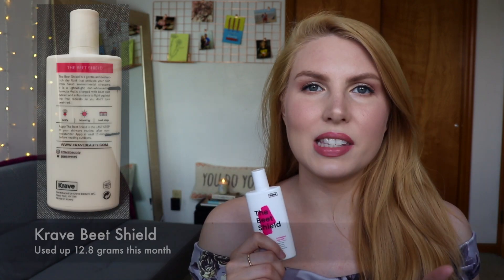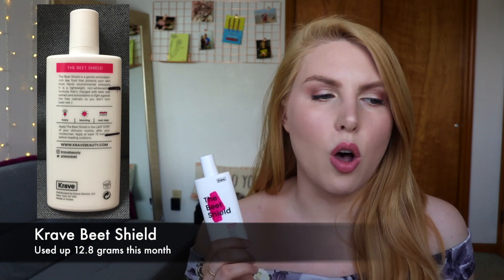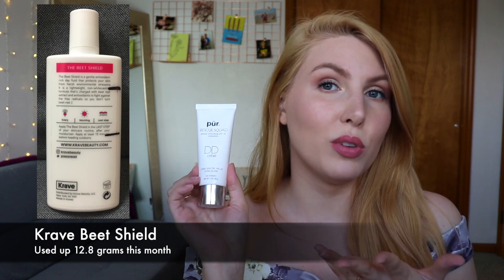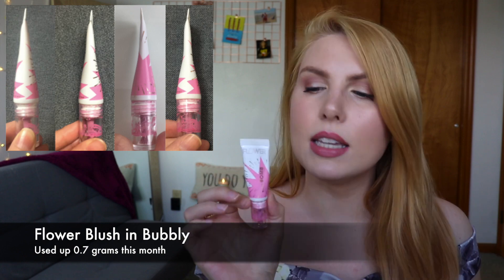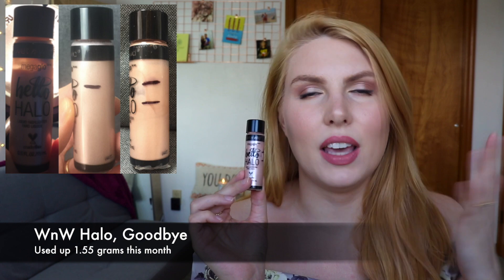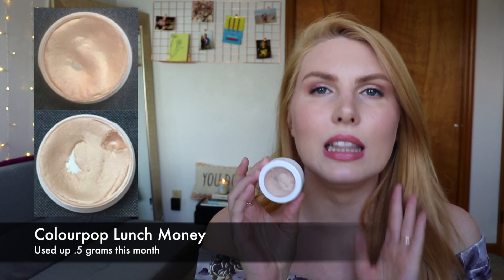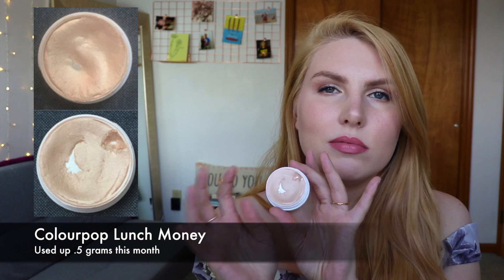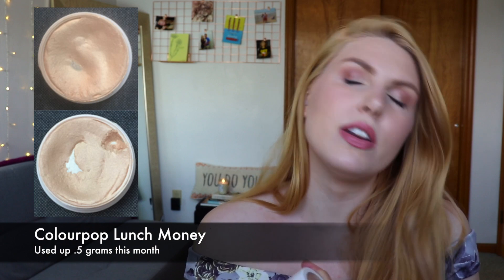Project Pan Update #3 | Partners in Cream | Group Collab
Thank you to DaLin and Steph for inviting me to join!

Products Mentioned:
ABH Liquid Lipstick in Crush
Flower Beauty Blush Bomb in Bubbly
Colourpop Lunch Money Highlighter
Wet n Wild Halo Goodbye Liquid Highlighter
Krave Beet Shield SPF

What I'm Wearing:
Eyes: Zoeva Stitch by Stich and Hour by Hour (En Taupe Palette), Smashbox Nude Rose (Vlada Palette), Elf light gold shade from Modern Metals palette
Lips: ABH liquid lip in crush